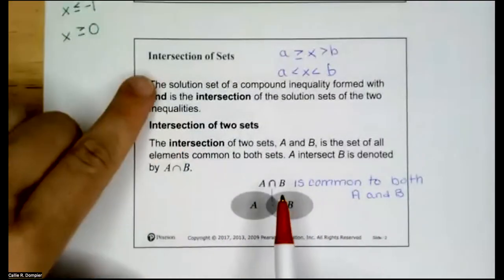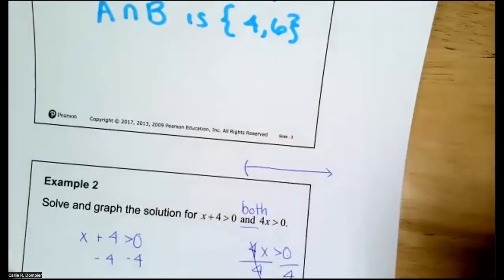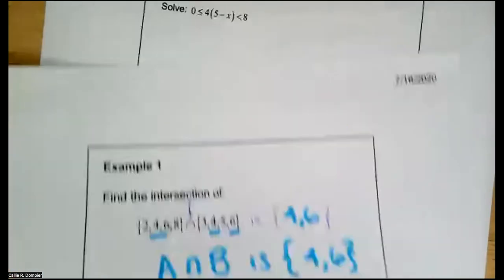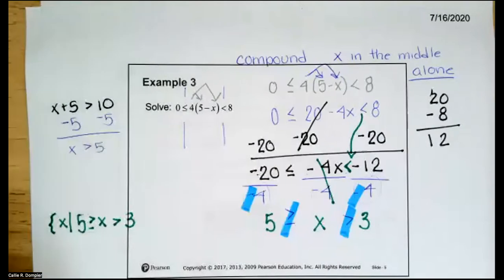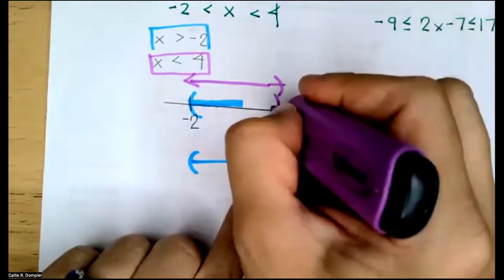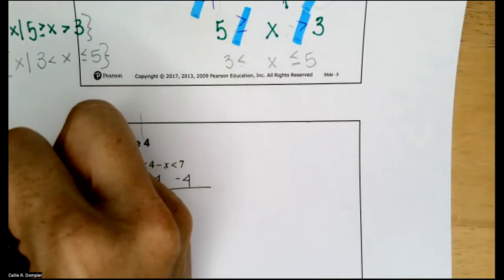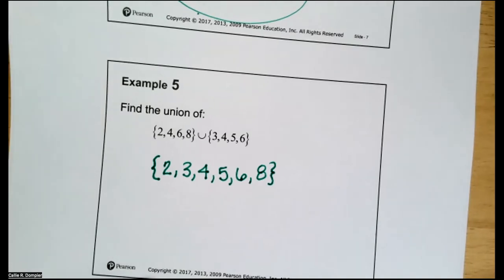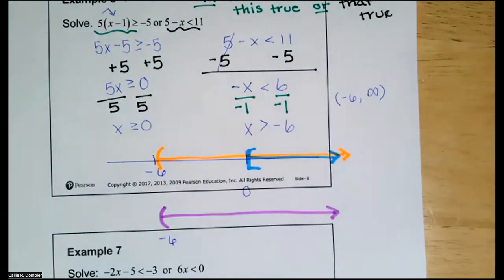Lecture 2.5 Monday, September 12, 2022